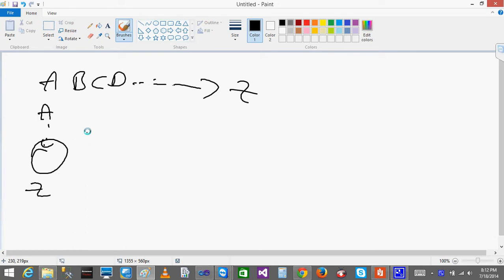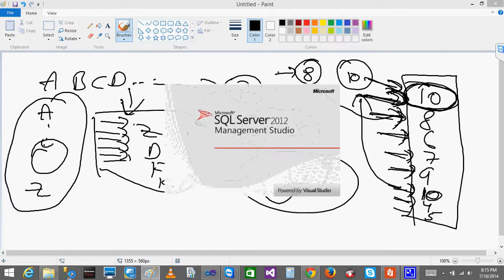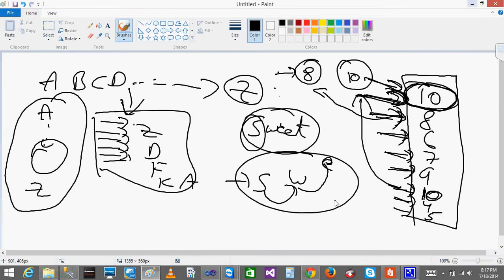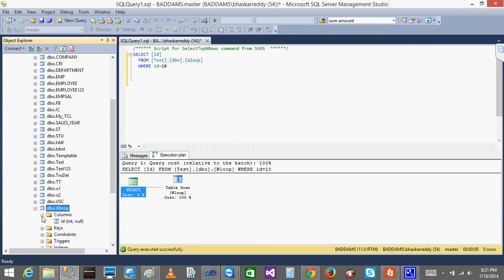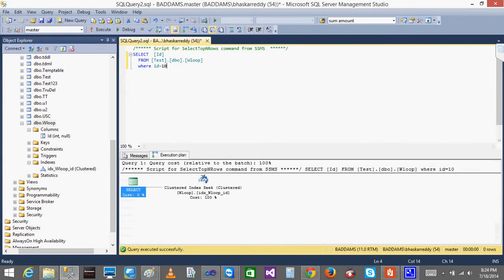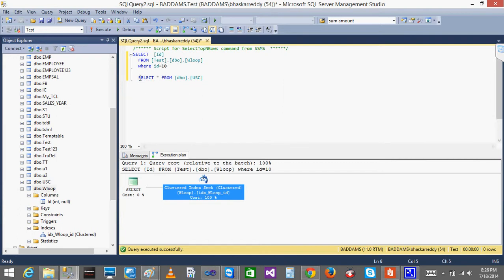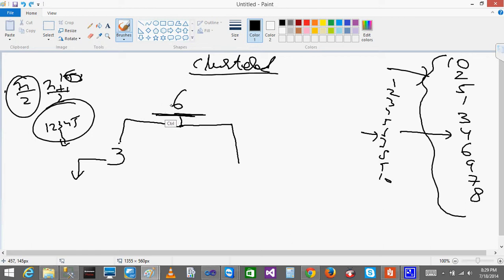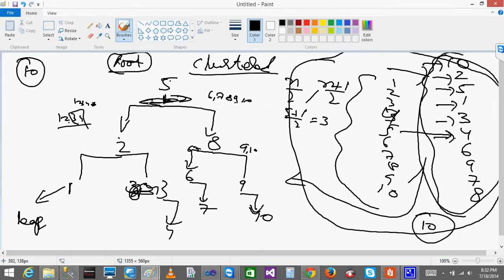TSQL 13 Indexes1